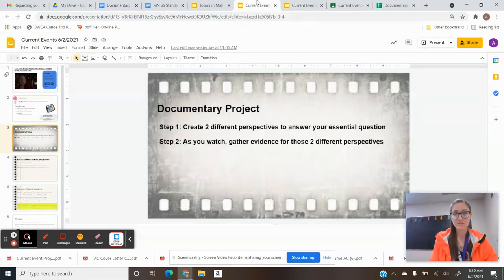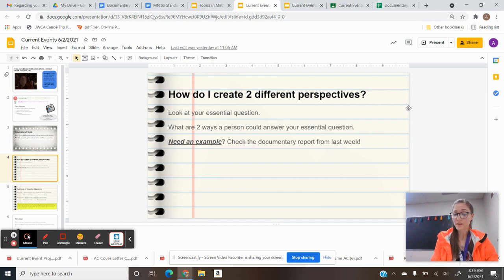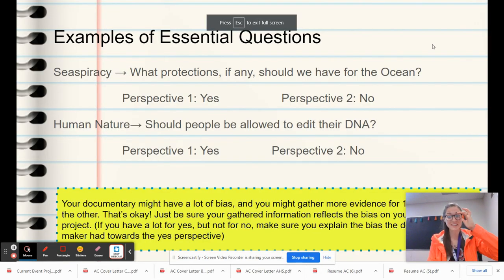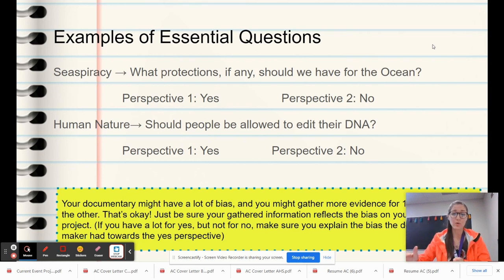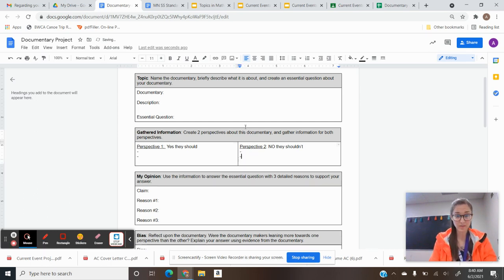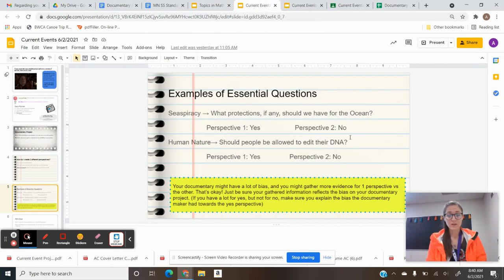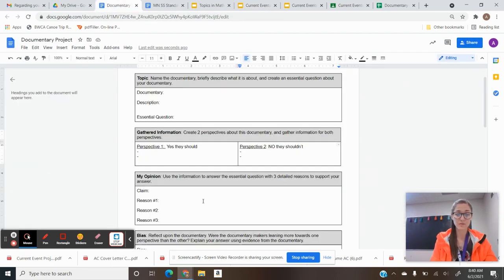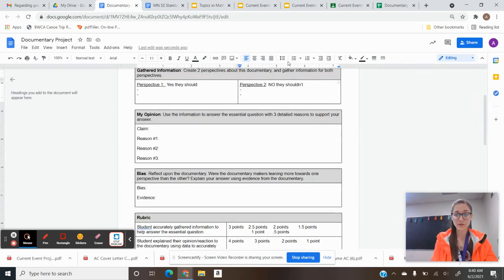Video Instructions 6/2 CE